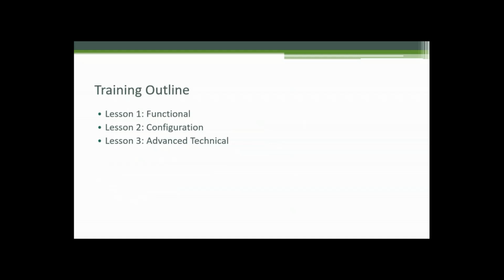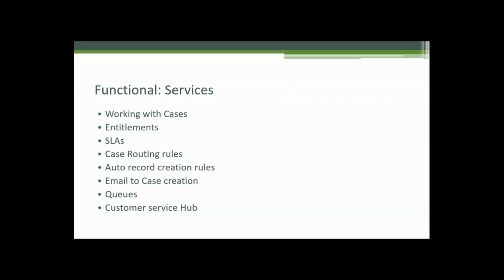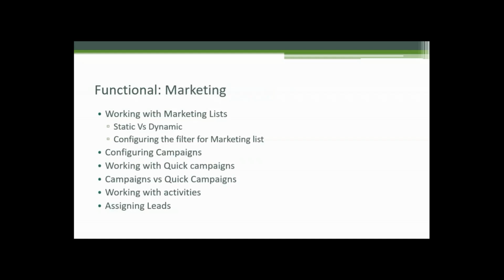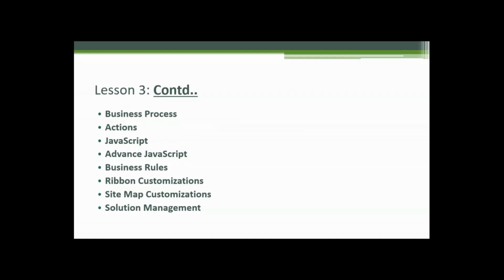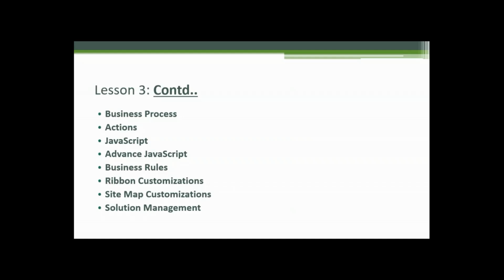Microsoft Dynamics 365 CRM Online Training Demo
To know more about  Microsoft Dynamics CRM Training, please visit the following URL:

CRM is one of the important module of Microsoft Dynamics 365 – a customer relationship management software which is preferred more among organizations compared to its peer SalesForce. By learning Microsoft Dynamics CRM, you will be able to become a CRM consultant, propose and deploy solutions based on organizational needs.

You’ll be learning about Administrative, Technical and Functional modules of Microsoft Dynamics CRM which will help you grow your career.

This is a Microsoft Dynamics 365 CRM Training video presented by AADS Education.